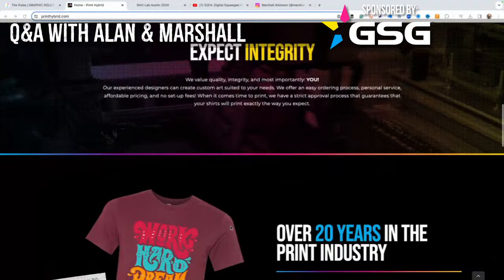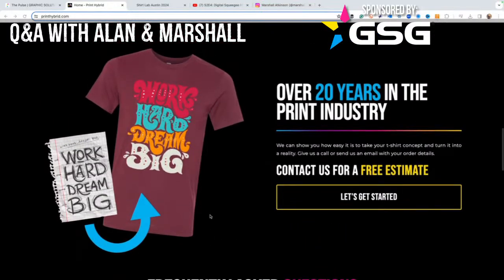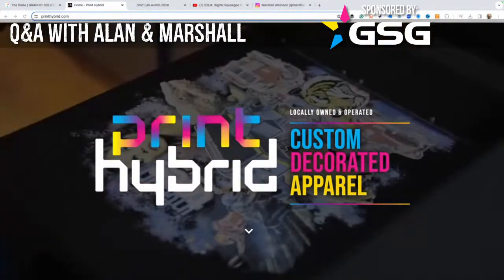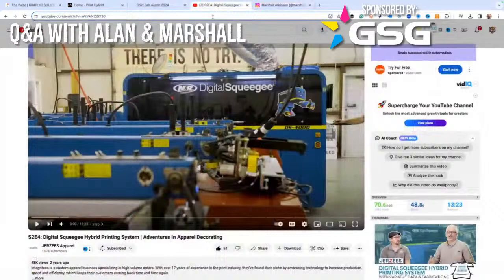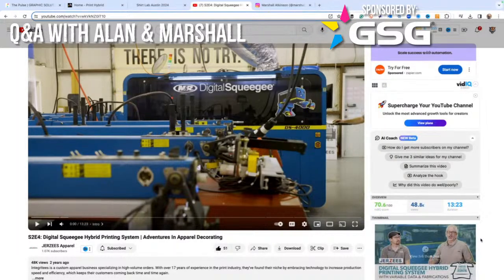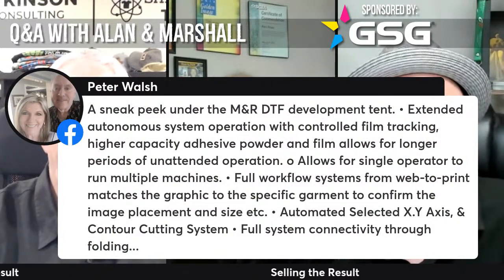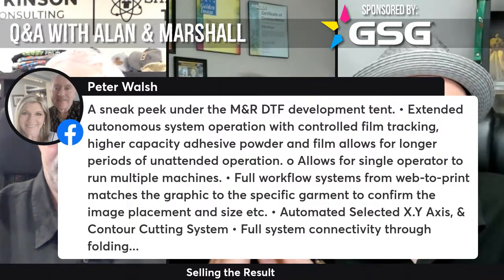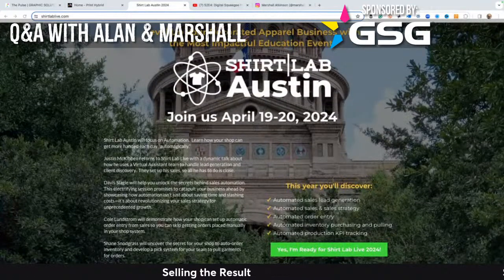Q&A With Alan & Marshall - Ep 201 - w/ Sean Kirkpatrick - 4/5/2023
🎉 Fridays are about to get spicier than a jalapeño eating contest! Join Alan & Marshall for a shop-solving shindig that's more fun than a barrel of ink-covered monkeys!

🔥 Hang out with Alan Howe, Marshall Atkinson, and the mystical print guru, Sean Kirkpatrick, as they dive into the deep end of the printing pool. Whether you're battling screenprinting snafus or dancing with DTG demons, these guys are the knights in shining ink! 🛡️💰🎨

🚀 Prepare to transform your shop into a cash-cranking, gear-guzzling juggernaut! Say goodbye to the days of scratching your head or drowning in Google searches; it's time to elevate your sales game, master marketing madness, and sprinkle some secret sauce that'll have your competitors green with envy! 🚀💼📈

💬 But wait, there's more! It's not just a talking heads show; it's a Q&A extravaganza where your burning queries take center stage like Beyoncé at the Super Bowl! 🌟

🗓️ Don't let your calendar be as empty as a blank t-shirt! Clear your schedule for the ultimate apparel enlightenment party on Friday, April 5th, 2024, at high noon EST. We're serving up piping hot knowledge LIVE on Facebook, YouTube, and LinkedIn, with no fancy edits, just raw, unfiltered wisdom, and a dash of dad jokes! 😄🕛